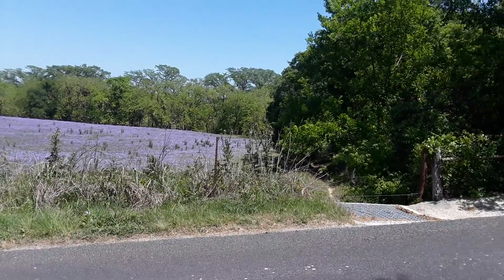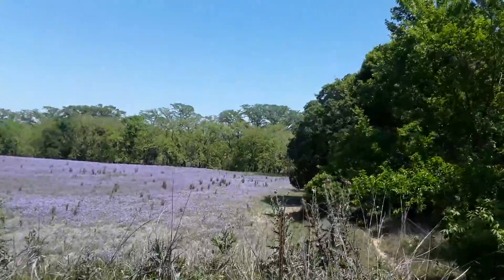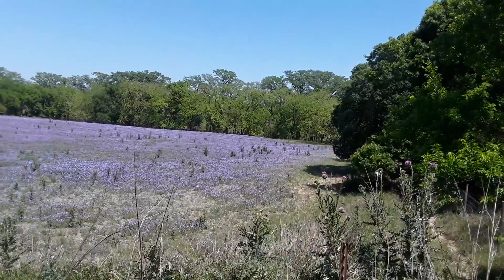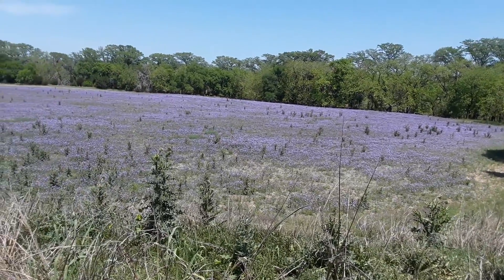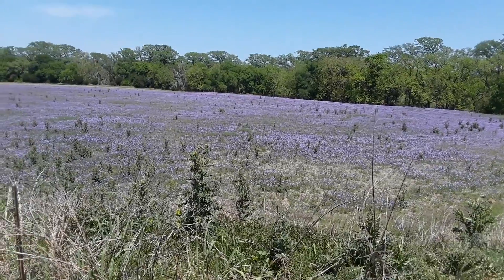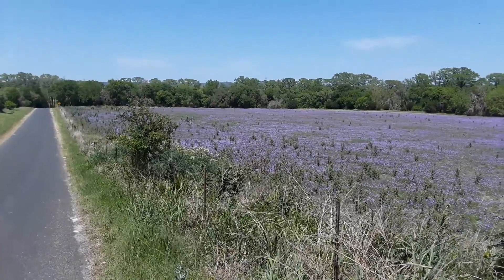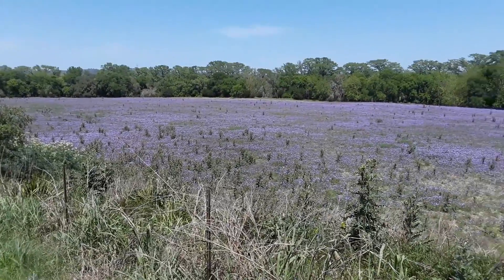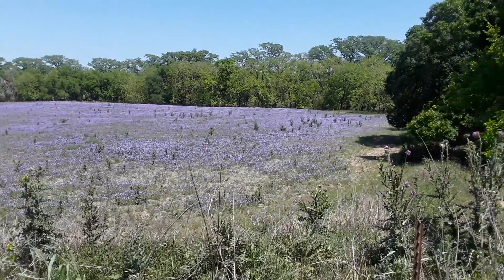Wildflowers in Comfort